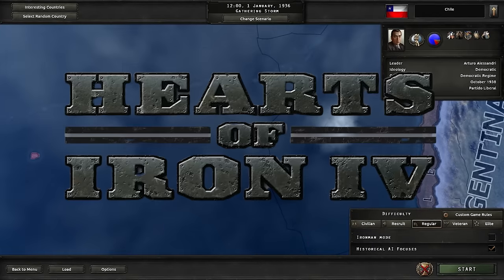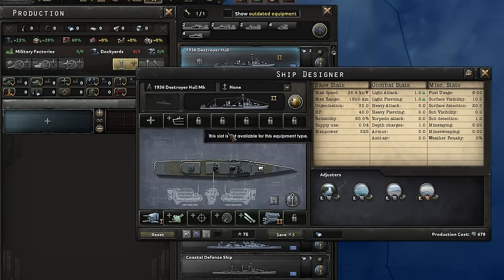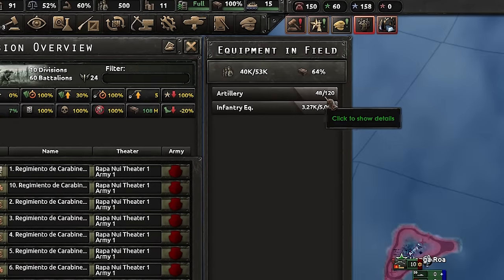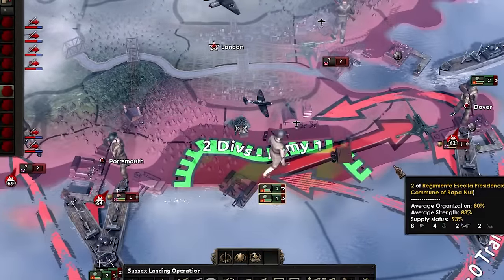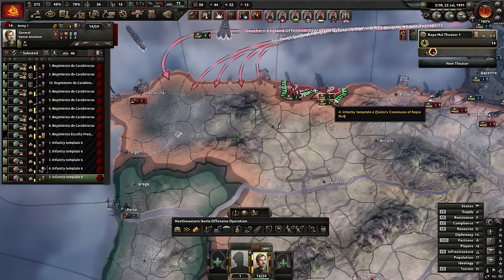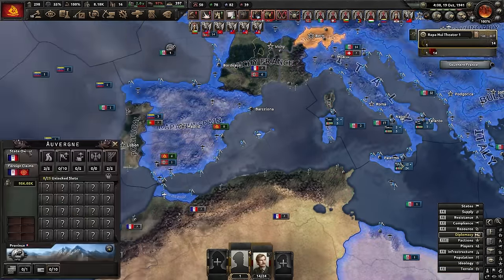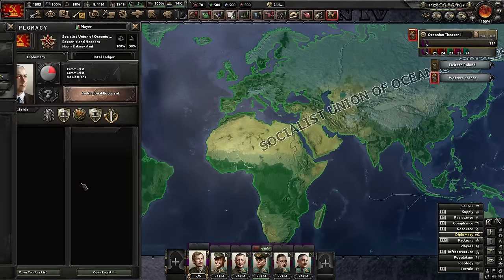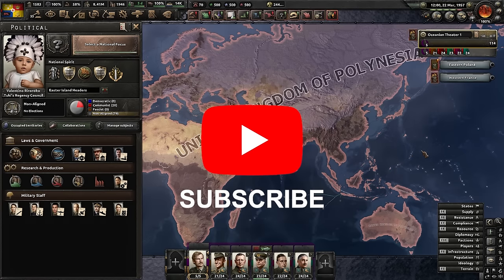The New HARDEST Nation! HOI4 WORLD CONQUEST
Kingdom of Rapa Nui Easter island head world conquest

Trial of Allegiance  TOA